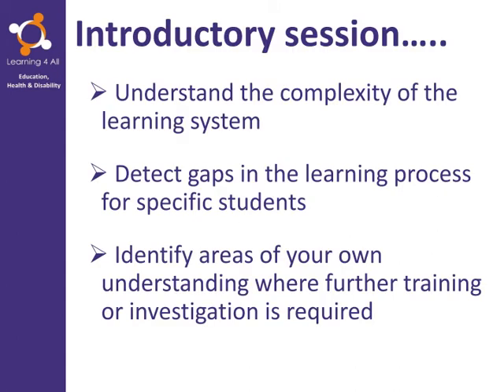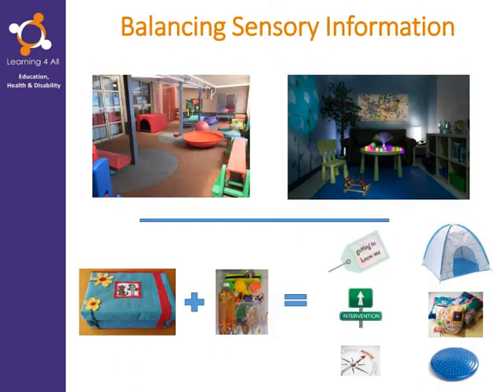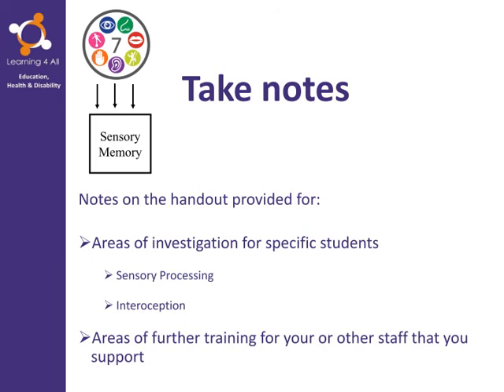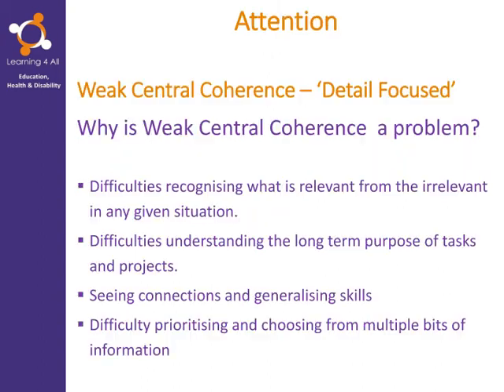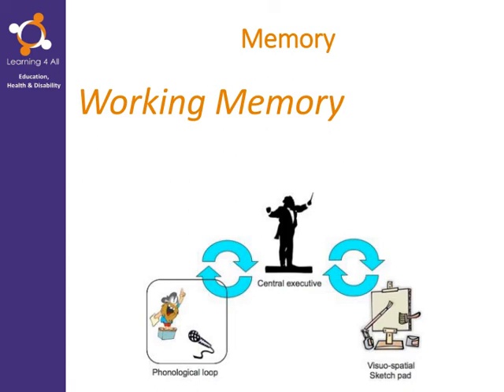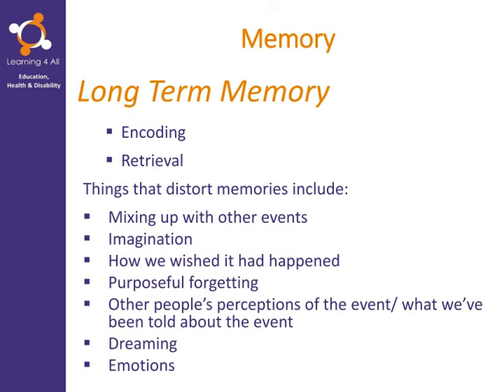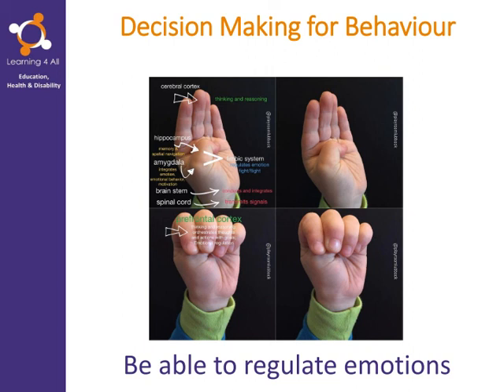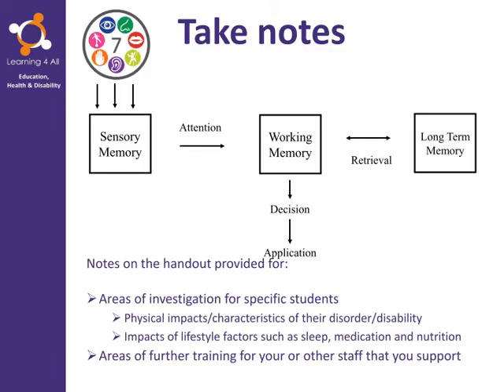Inclusive Education Expo 2020 - Where Does Learning Go Wrong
This 2020 Inclusive Education Expo event is presented by Kymberly Louise, Behavioural Scientist, Learning 4 All. This session, Where Does Learning Go Wrong for Students with Additional Learning Needs, introduces participants to understandings from psychology, neuroscience, disability, and education research to support their knowledge of the difficulties in learning experienced by students with additional learning needs.